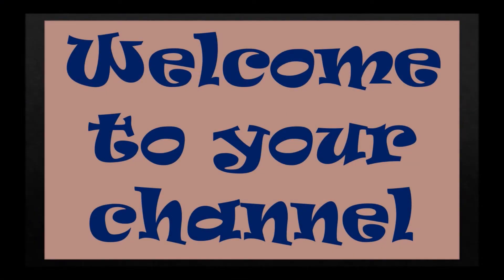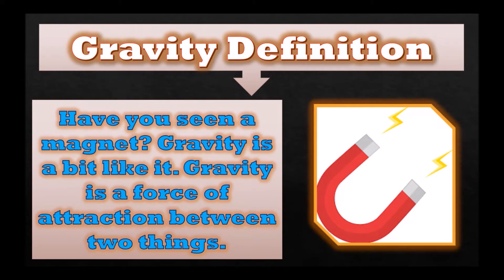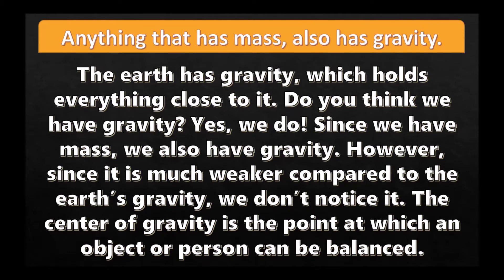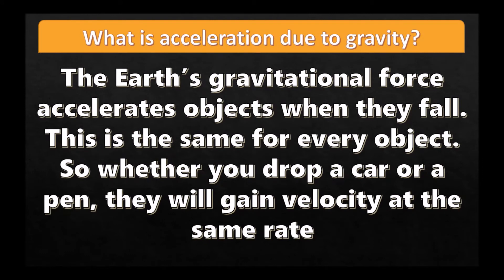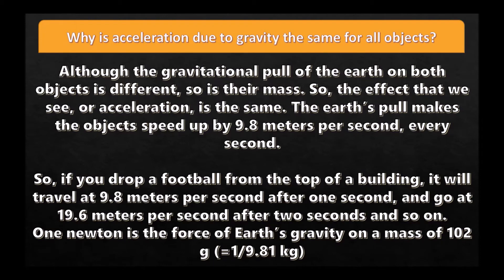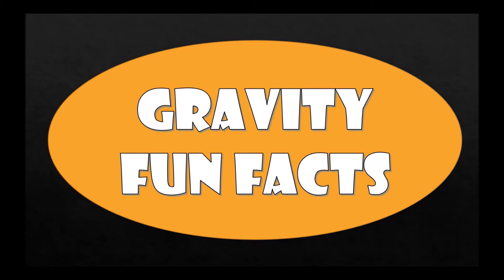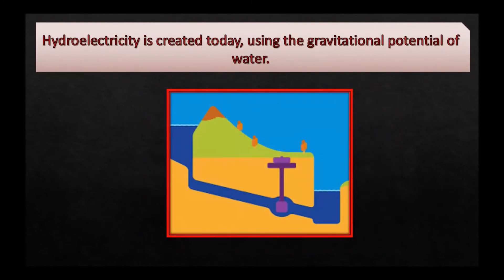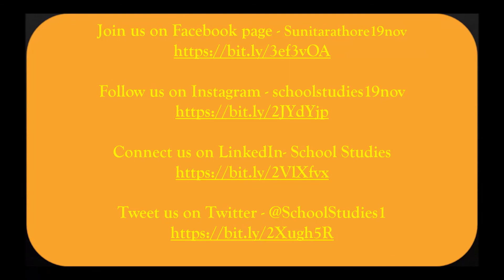What is Gravity?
Hello Viewers,

School Studies proudly presents a Social Science video for children.

Today we will discuss about What is Gravity?